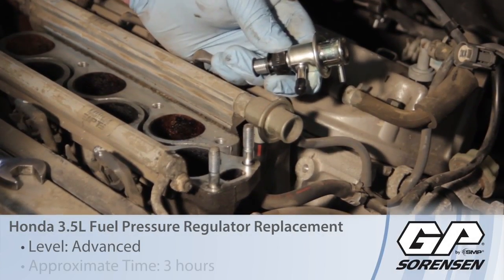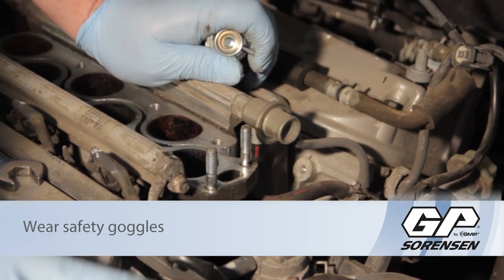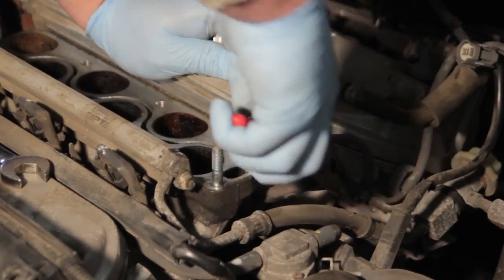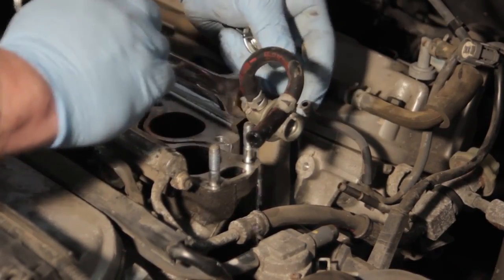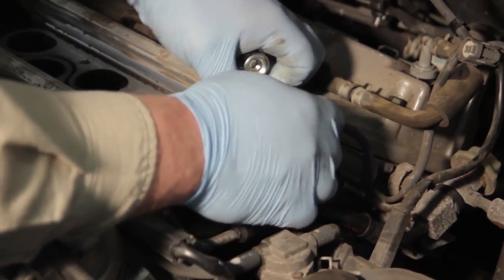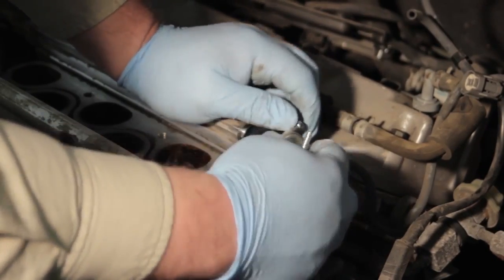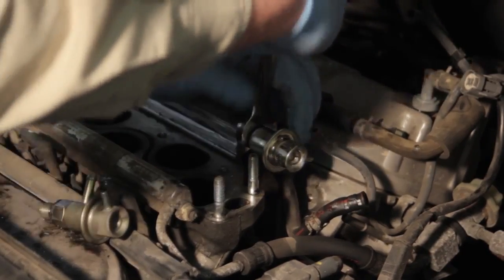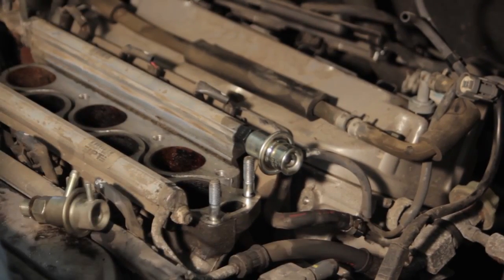Honda 3.5 Liter Fuel Pressure Regulator Replacement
This video demonstrates replacing the Fuel Pressure Regulator for a 3.5 Liter application.

Level of difficulty: ADVANCED
Approximate installation time: 3 HOURS
Tools needed: 19 mm end wrench, needle nose pliers
Additional parts: intake manifold gasket, antifreeze

NOTE: relieve fuel pressure first
Intake manifold has to be removed to access injectors.

Features & Benefits:
•Precision engineered pressure regulators for proper fuel delivery and engine performance
•Our fuel pressure regulators are application specific for the perfect fit and form
•A robust engineering design for greater resistance to leakage
•High-temp Viton o-rings enable prolonged sealing of pressure regulator under extreme heat conditions